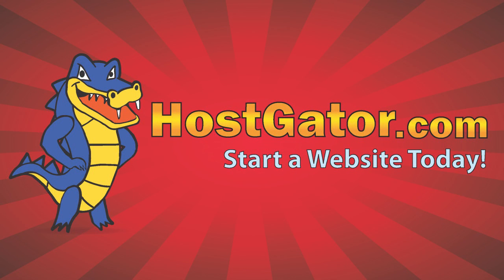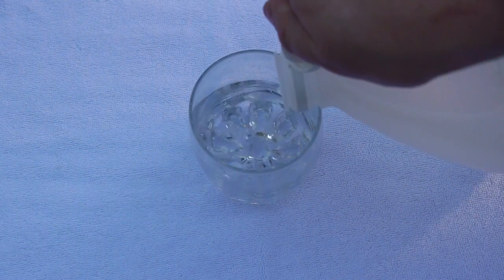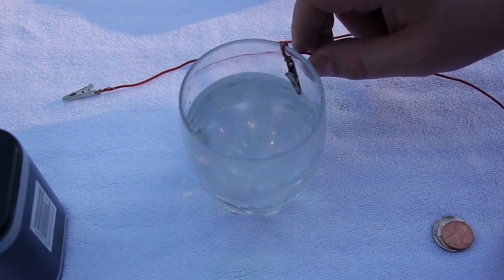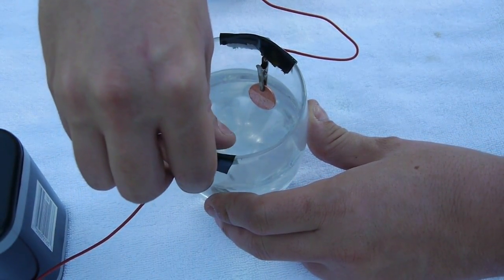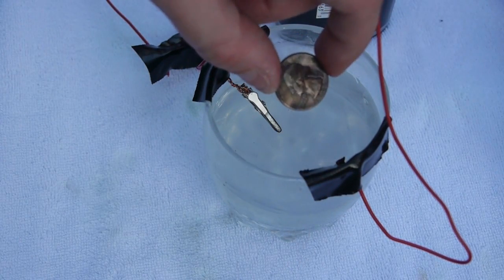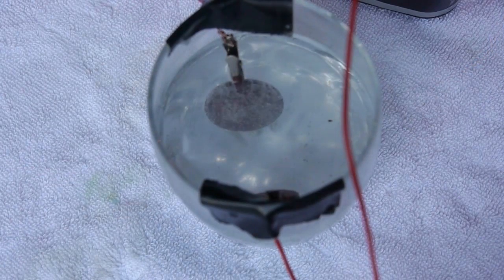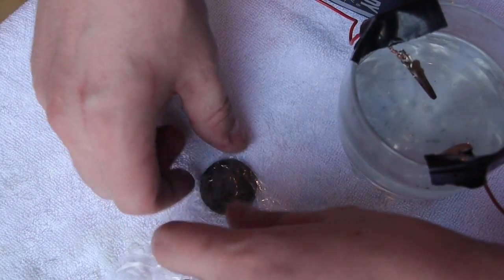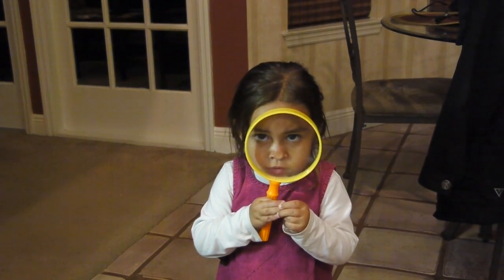Scientific Tuesdays - Modern Day Alchemy (Electroplating)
Electroplating is basically a process where you cover a surface with a thin layer of metal that has been transfered from another object. We'll be taking it to a very basic level using vinegar, salt and a battery. You also might want to get a couple coins ready.